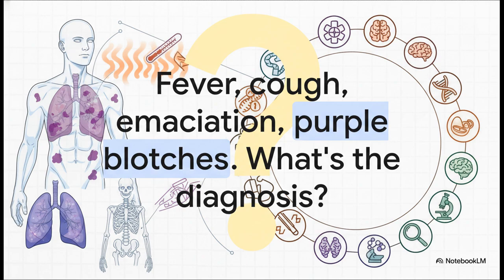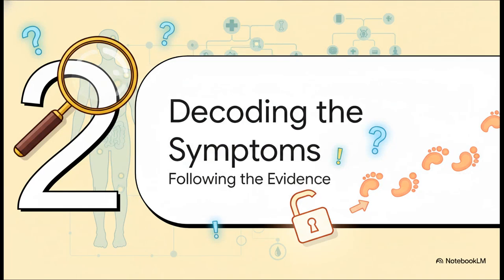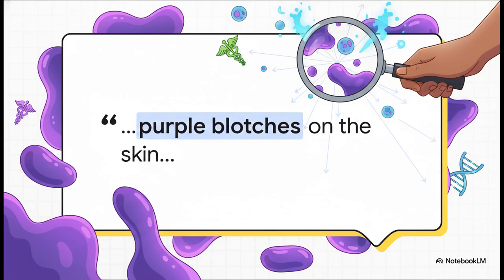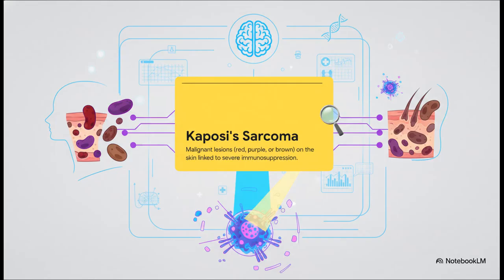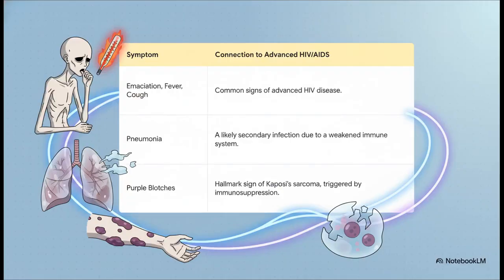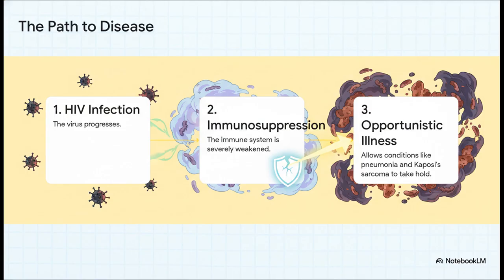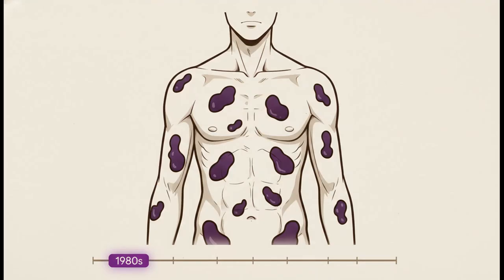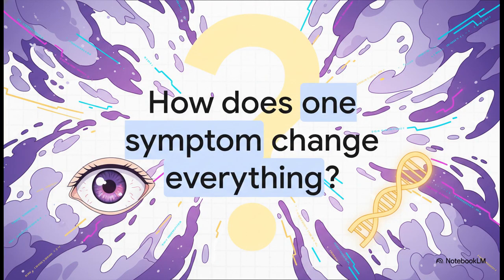A Medical Mystery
This clinical case study outlines the hallmark symptoms of advanced HIV and AIDS, specifically highlighting the unique combination of physical signs that distinguish it from other illnesses. The primary indicator emphasized is Kaposi’s sarcoma, a rare cancer manifesting as purple skin lesions that typically only emerges when the immune system is severely compromised. While symptoms like wasting and respiratory distress can mimic other infections, the text clarifies that these conditions are often secondary complications resulting from the profound immunosuppression caused by the virus. Ultimately, the source serves as a diagnostic guide to help medical professionals identify a systemic immune collapse through visible, characteristic markers.